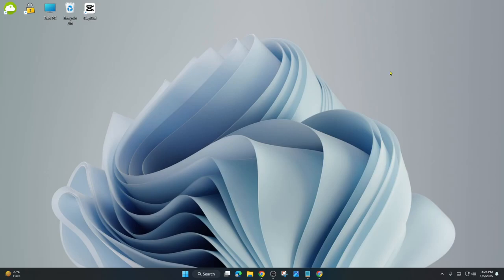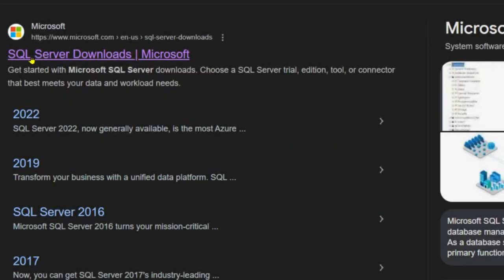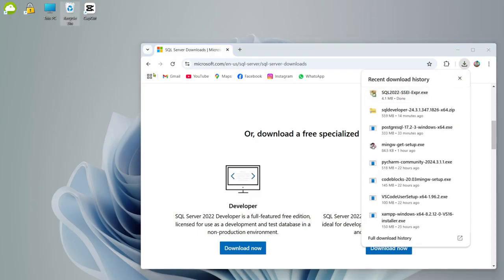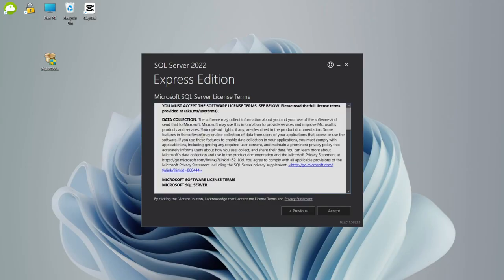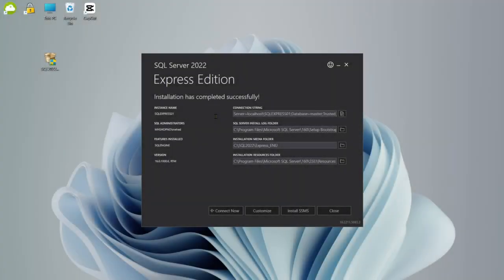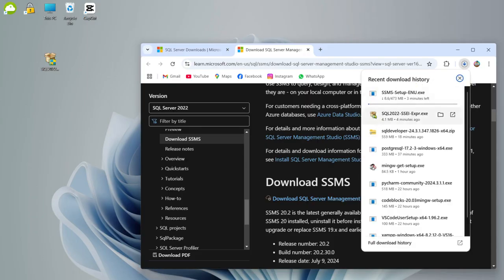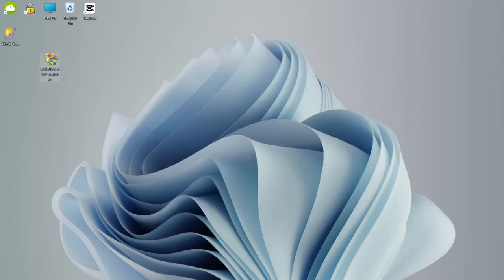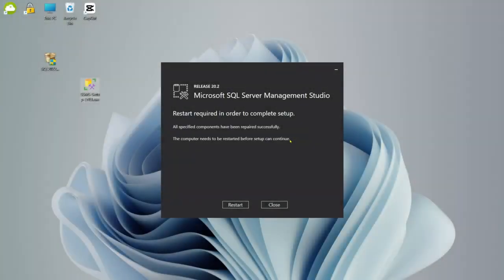🔧 How to Download and Install Microsoft SQL Server | Complete Step-by-Step Guide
Want to set up Microsoft SQL Server on your PC or laptop? 💻 This easy-to-follow video shows you how to download and install SQL Server (2022/2019) along with SQL Server Management Studio (SSMS) for database development, learning, or enterprise use.

🚀 In This Video, You'll Learn:
✅ How to download the correct version of SQL Server
✅ How to install SQL Server Management Studio (SSMS)
✅ Setup configurations for beginners

📌 Suitable For:
• Students & Beginners
• Developers & IT Professionals
• Windows 10/11 Users

🎯 Tools Covered:
• Microsoft SQL Server Express/Developer Edition